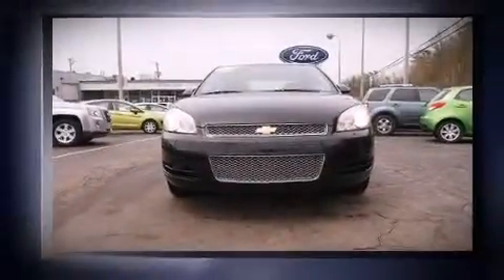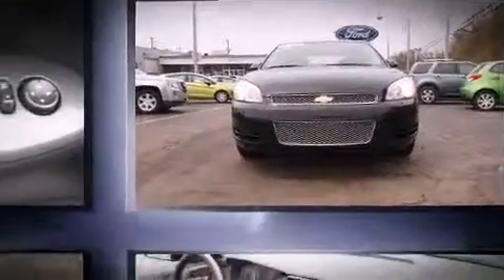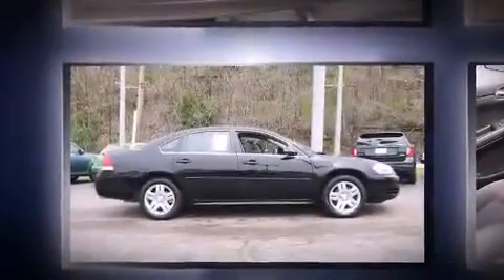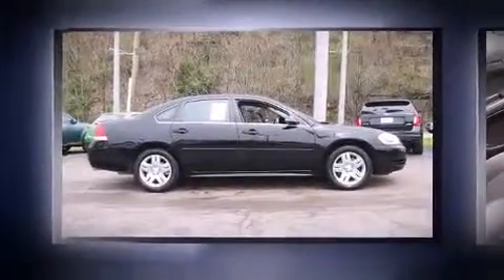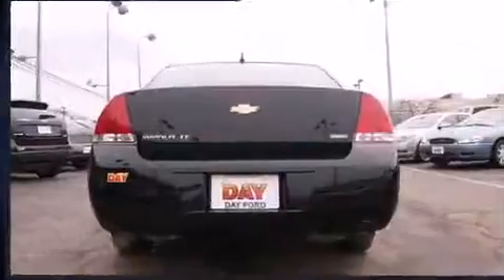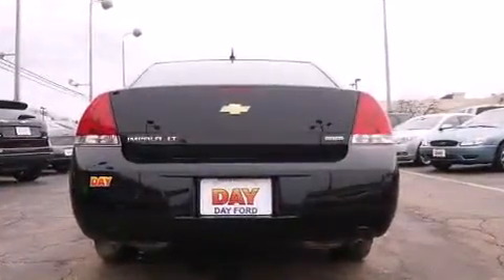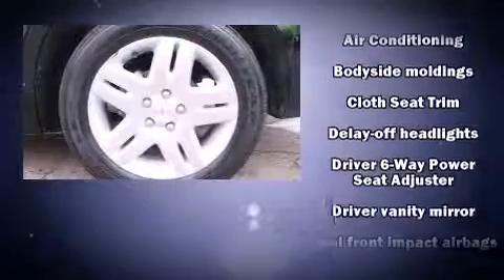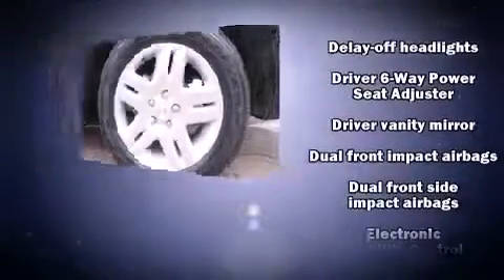2014 Chevrolet Impala Limited LT in Monroeville, PA 15146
Day Ford
3696 Wm Penn Hwy

With less than 20,000 miles on the odometer, this 4 door sedan prioritizes comfort, safety and convenience. A 3.6 liter V-6 engine pairs with a sophisticated 6 speed automatic transmission, providing a smooth and predictable driving experience. Well tuned suspension and stability control deliver a spirited, yet composed, ride and drive The following features are included: front and rear reading lights, 1-touch window functionality, a tachometer, a trip computer, power windows, remote keyless entry, and cruise control. Take assurance in side curtain airbags, providing head protection in the event of a severe collision. We have a skilled and knowledgeable sales staff with many years of experience satisfying our customers needs. They'll work with you to find the right vehicle at a price you can afford. Stop in and take a test drive!